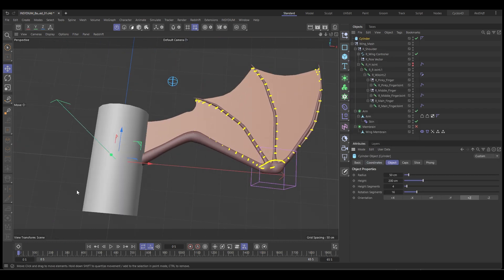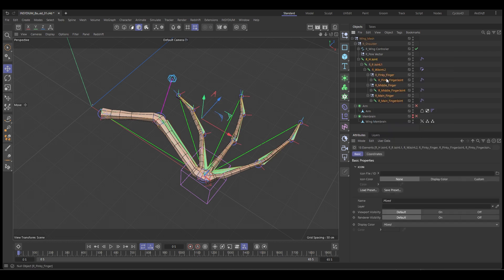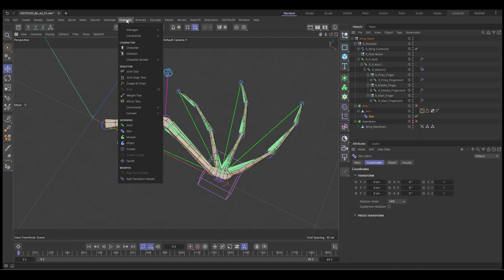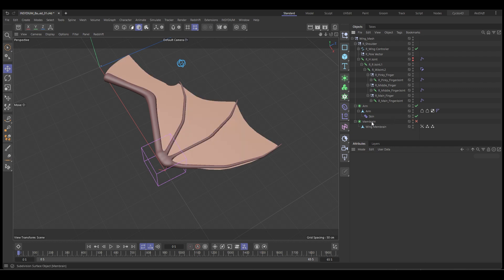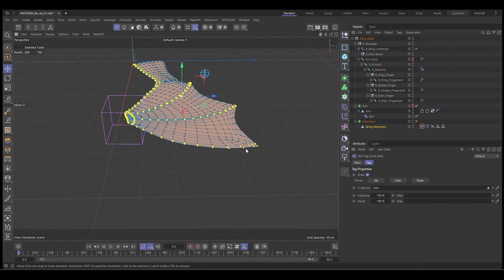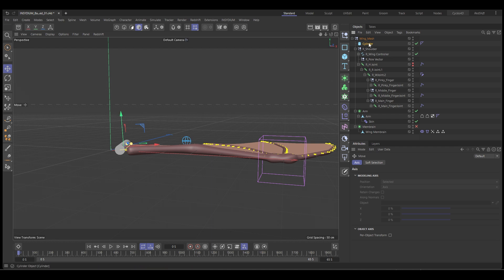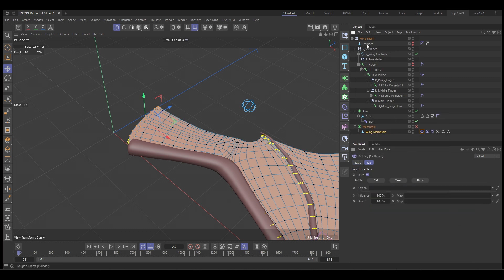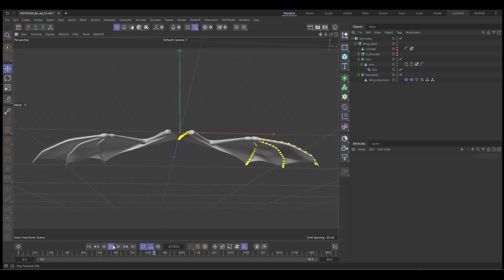Bite - Sized - Skinning Bat Wings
In this Bite-Sized, we take the previously made Batwing rig and use it to skin a model of the wing.

We’ll use Cinema 4D cloth on the wing membrane to add dynamic, believable motion with minimal setup. Starting from a clean rig, we walk through binding the mesh using heat map weights, attaching the membrane with cloth and belt tags, and adding secondary pinning for stability.

The result is a lightweight, practical workflow for creating flapping, cloth-driven wings in Cinema 4D, perfect for your creature and fantasy projects.